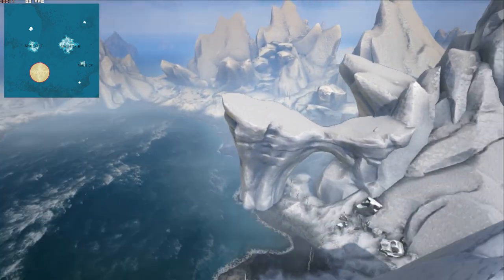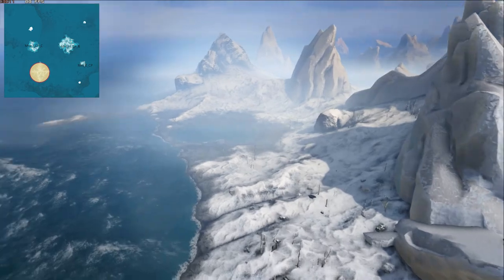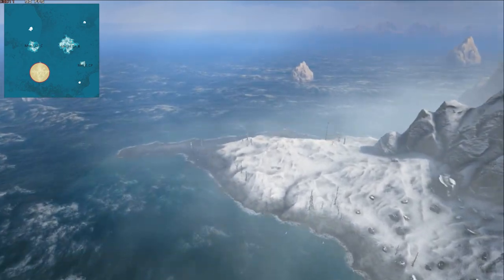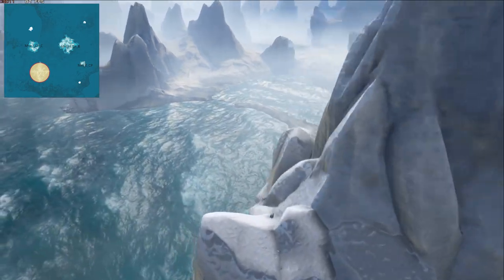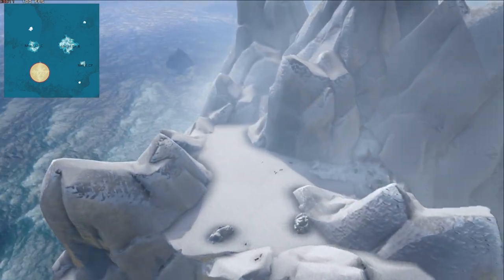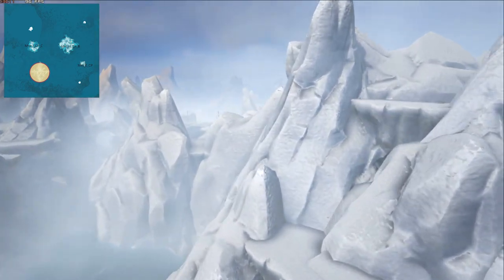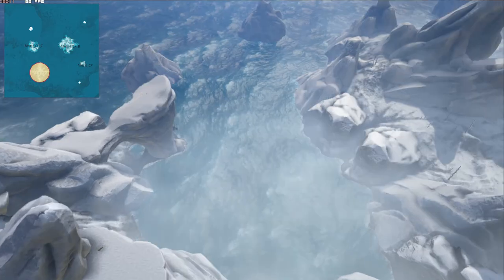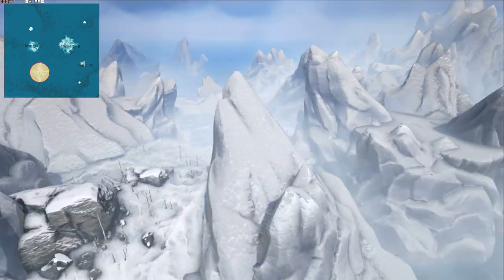Atlas Explored | A1 Resources, Animals, & Overview